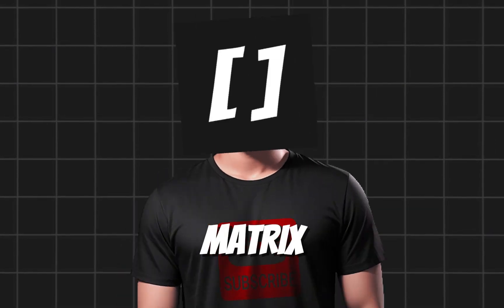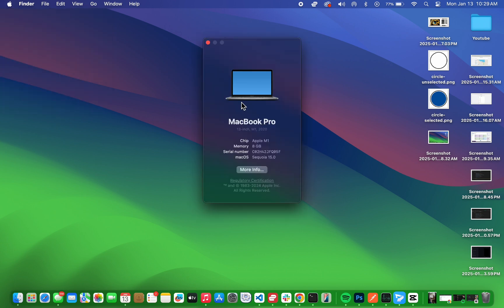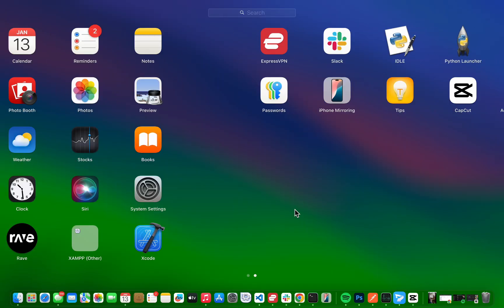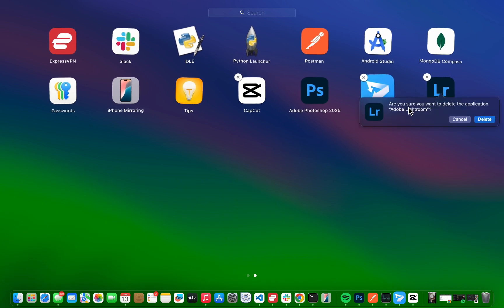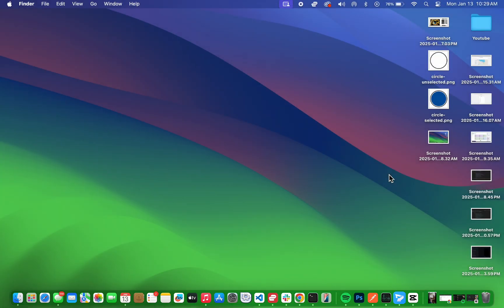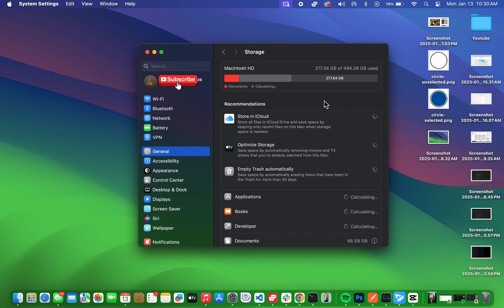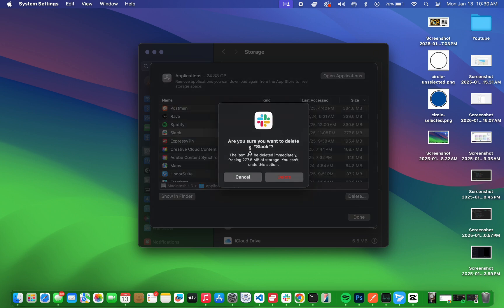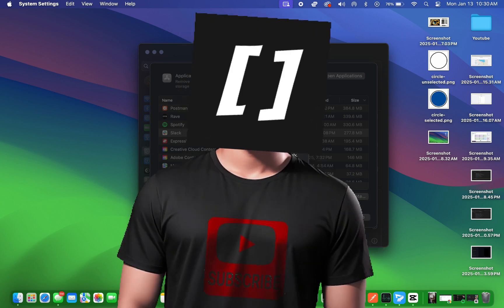How to Uninstall Apps on Mac? | Delete Apps on Macbook (2025)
Is your Mac or MacBook running out of space? In this quick and easy tutorial, I’ll show you how to uninstall apps on Mac, how to uninstall apps on MacBook, and even how to uninstall apps on your laptop running macOS. Whether you’re decluttering or freeing up space, I’ve got you covered with step-by-step instructions for removing apps using Launchpad and System Settings.

No matter which version of macOS you’re using, this guide will help you delete unwanted apps in just a few clicks. Say goodbye to the clutter and hello to a cleaner, faster Mac!

👉 What you’ll learn in this video:

- How to uninstall apps on Mac using Launchpad
- How to delete apps without an “X” icon in Launchpad
- How to uninstall apps on MacBook using System Settings